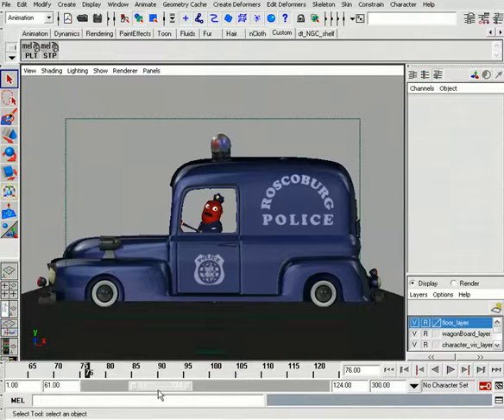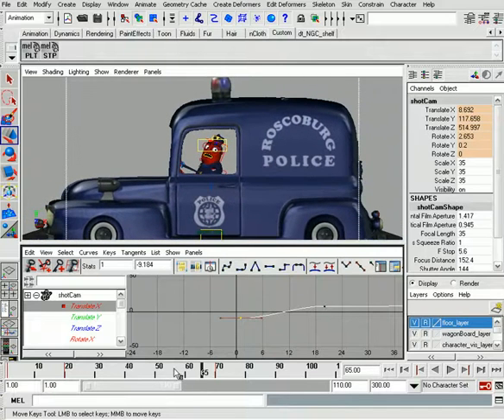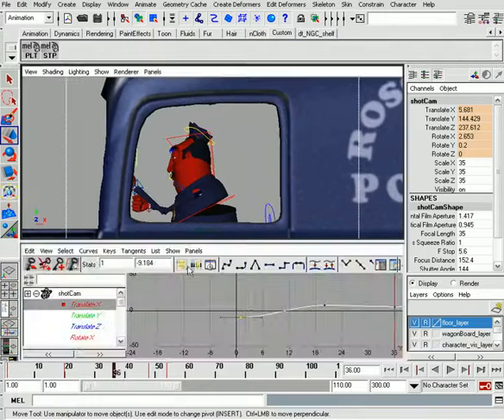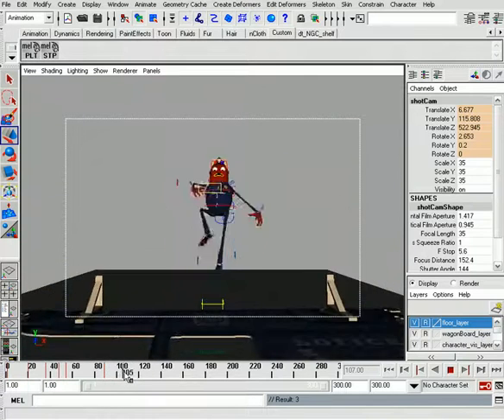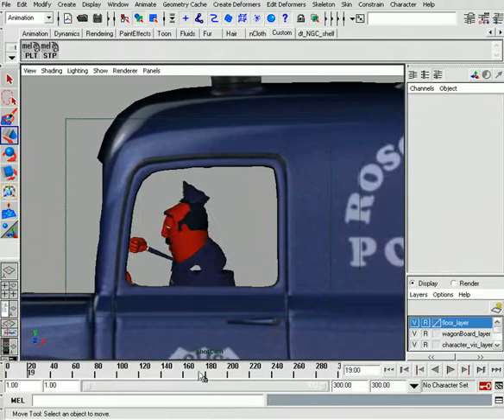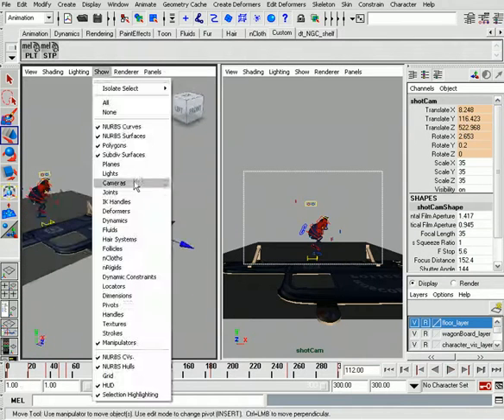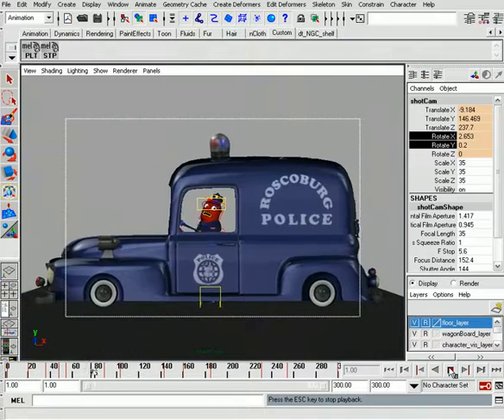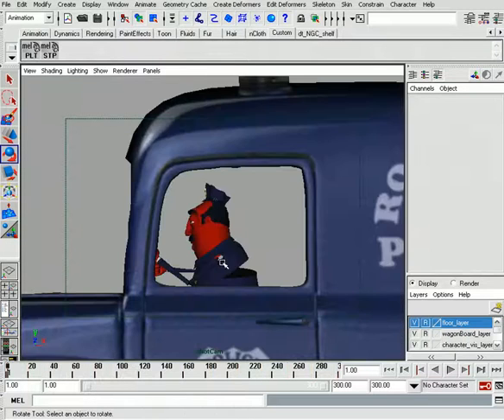Animating Cartoon Characters in Autodesk Maya. Part 17